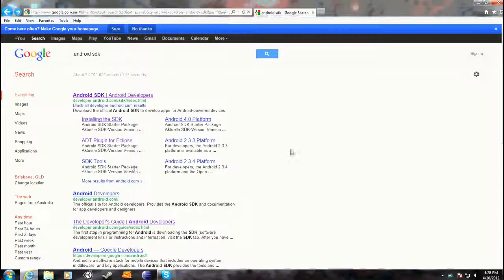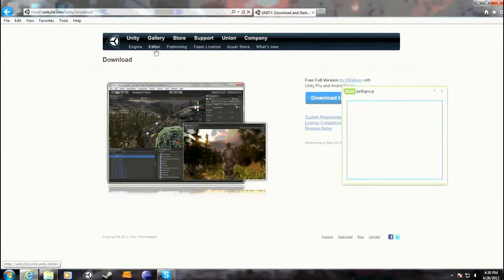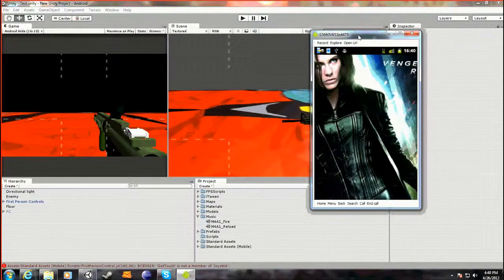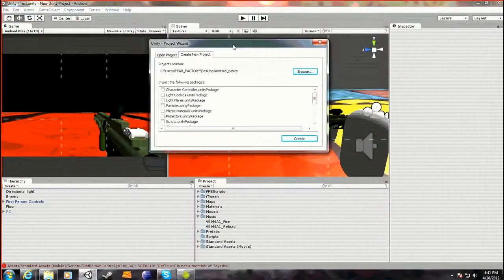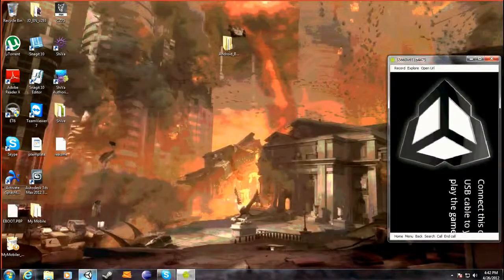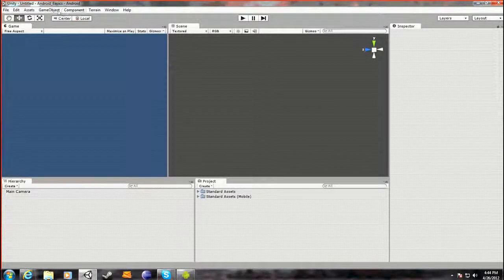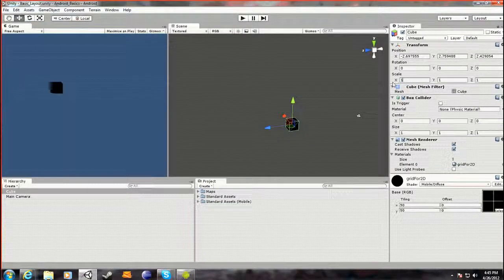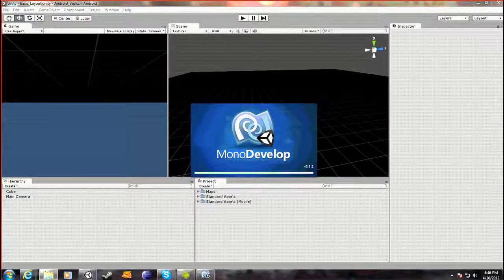Unity3d Android Tutorial Basics Part 1